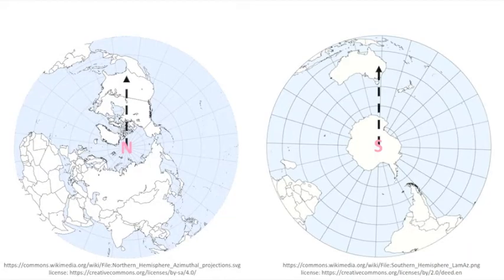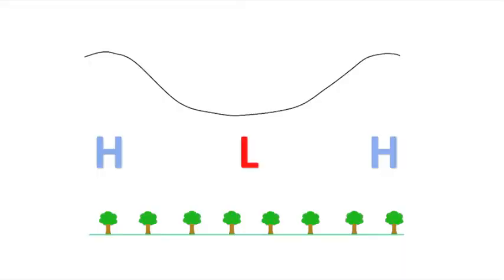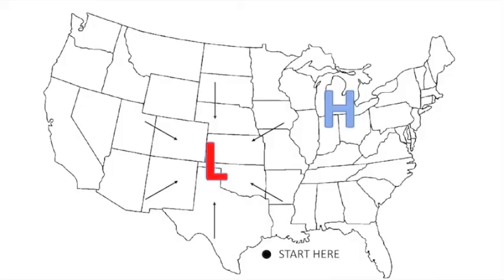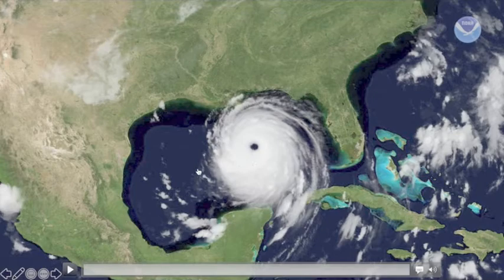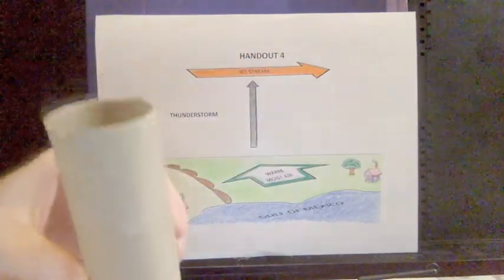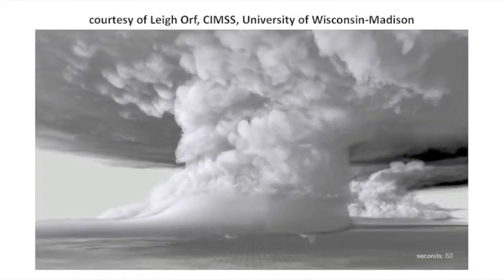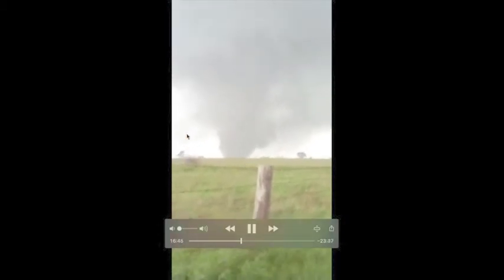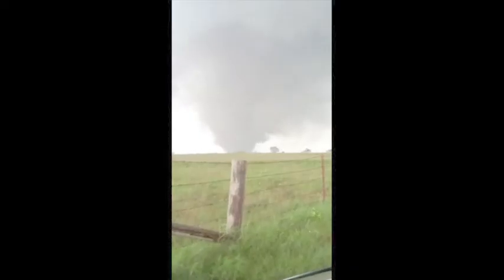OU CIWRO Science Class: Whirling Weather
OU CIWRO Researcher Nathan Dahl puts a spin on the weather! Learn about how the Earth's spin impacts weather systems, pressure systems, cyclones, and much more! Nathan's research supports NOAA's Storm Prediction System based at the National Weather Center in Oklahoma.